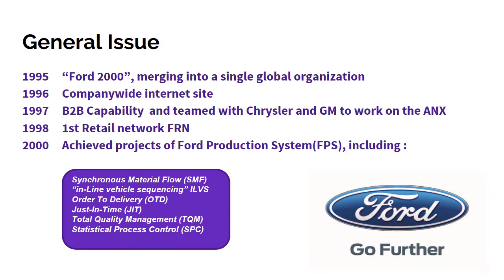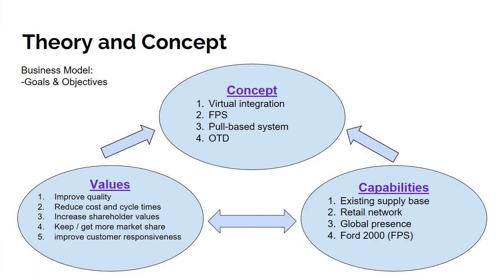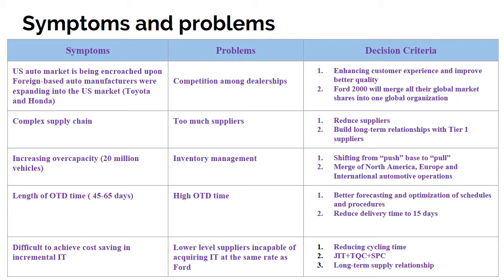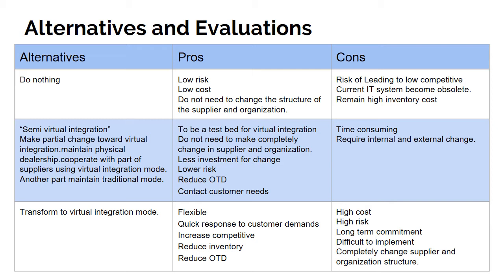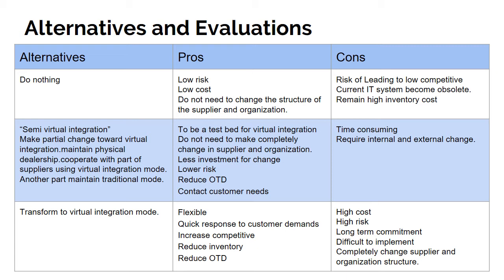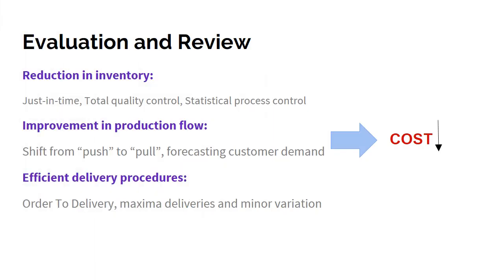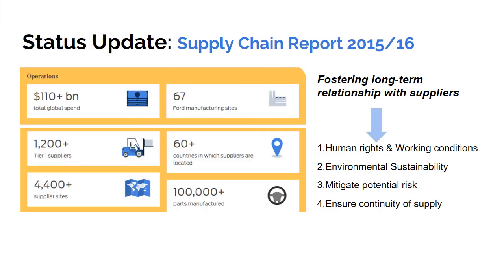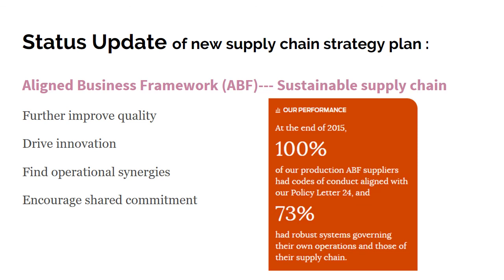IST case 2 Ford Motor Company Supply Chain Strategy by group 5